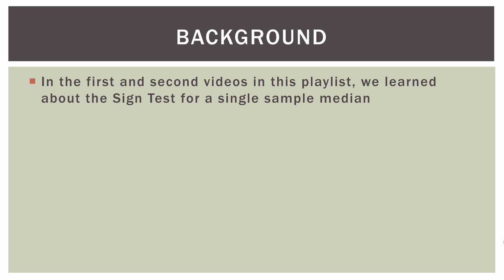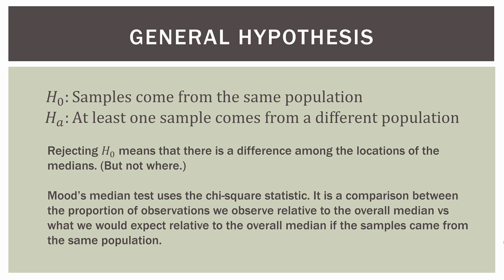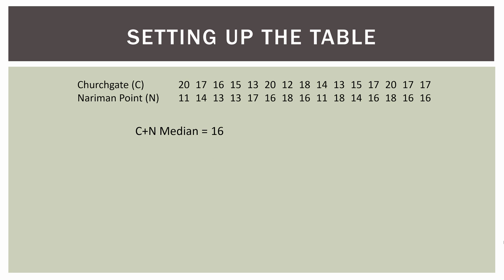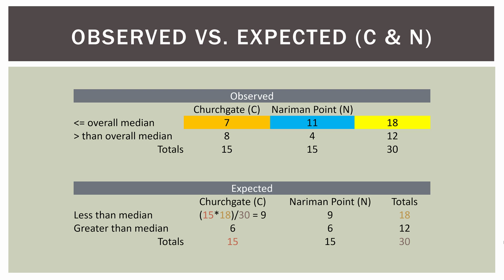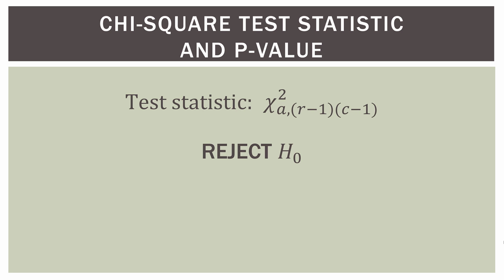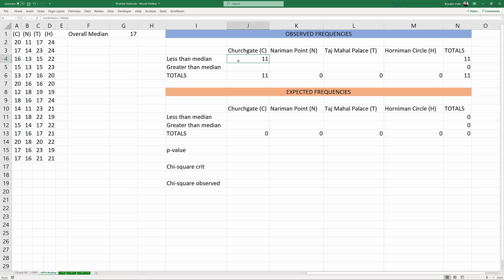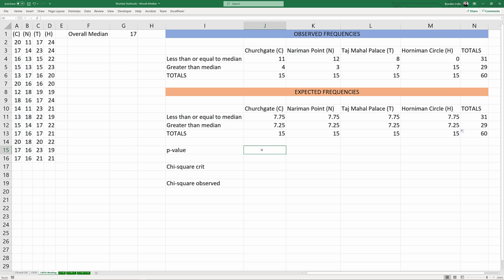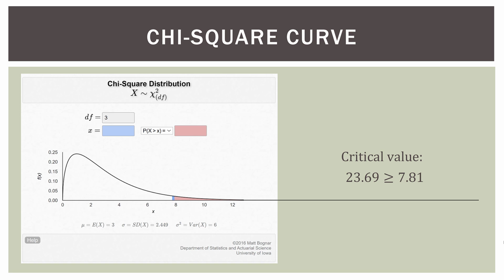Statistics 101: Nonparametric Methods, Mood's Median Test in Excel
In this Statistics 101 video, we continue our journey of learning about nonparametric methods (nonparametric statistics). One technique for comparing the medians of two or more samples is Mood's Median Test. This video proposes an example problem, sets up a hypothesis test, and then we go into Microsoft Excel and do everything step by step. Enjoy!

Happy learning!